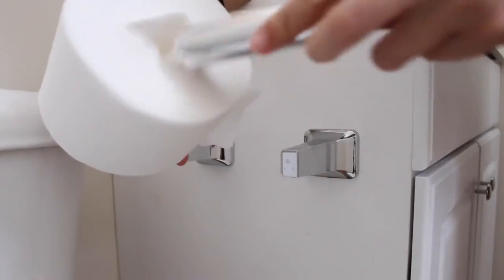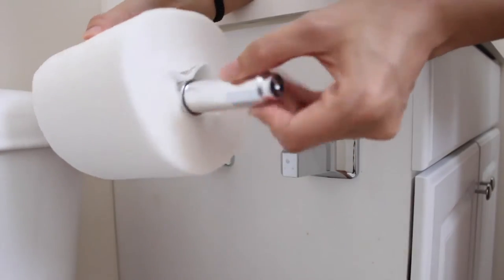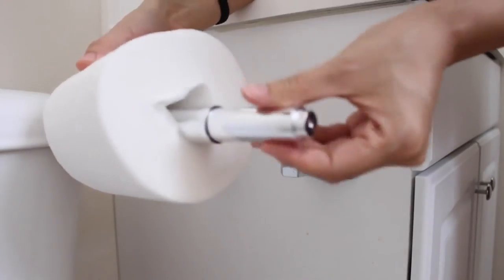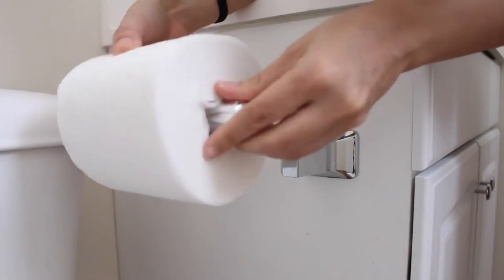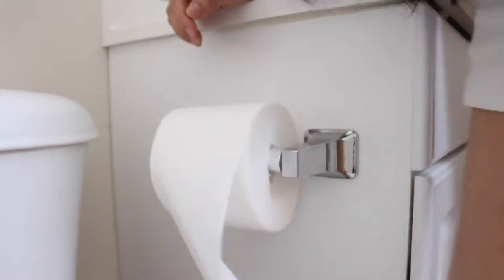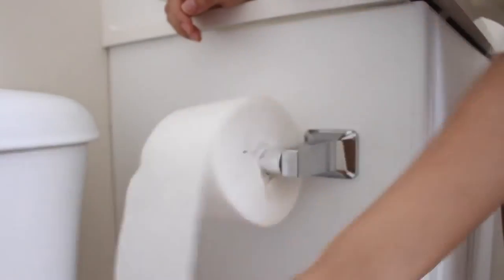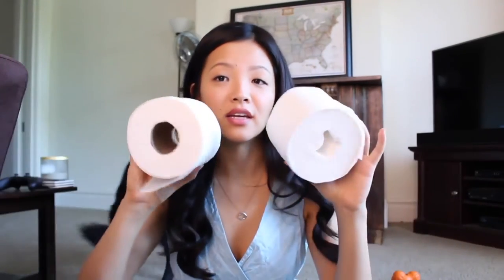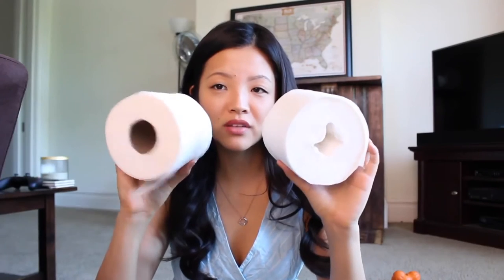[REVIEW] Scott Naturals Tube-Free Toilet Paper Rolls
Why didn't anyone think of this sooner?!  I try to be conscious of the products that I buy, and I'm totally on board with these tube-free toilet rolls.  Same tissues, new look.  The planet could use less waste, and this will help out a lot.  Thank you Scott brands for giving us a better option!